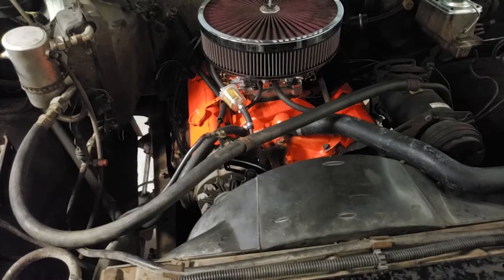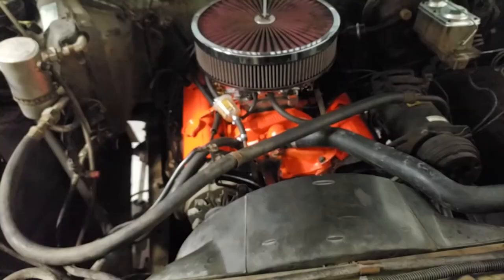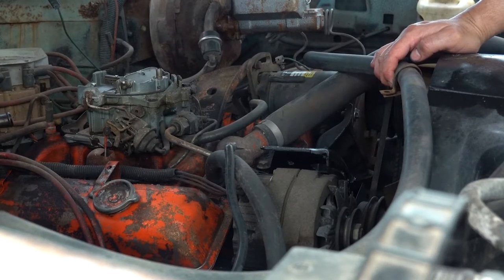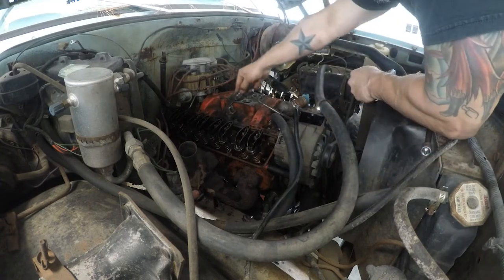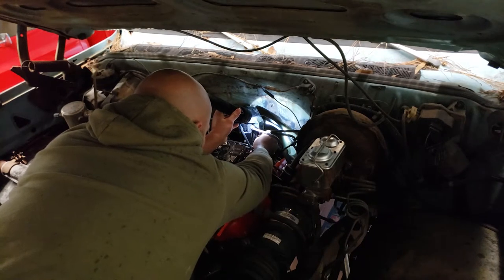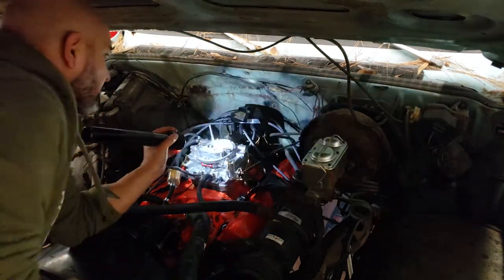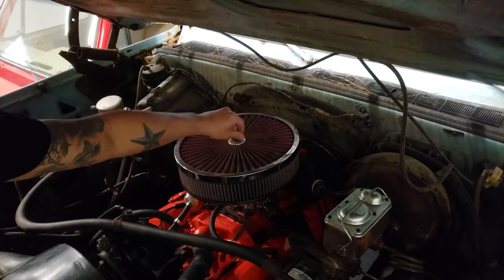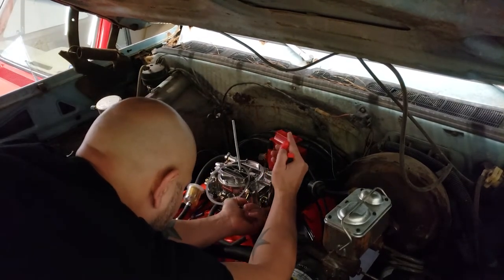Install Edlebrock Electric Choke on 1407 Carburetor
Update the Top end of K5s 350 and install the Edlebrock Electric Choke kit on 1407 Carburator